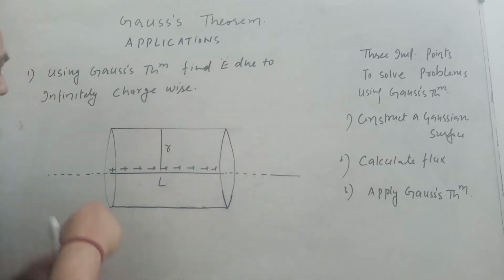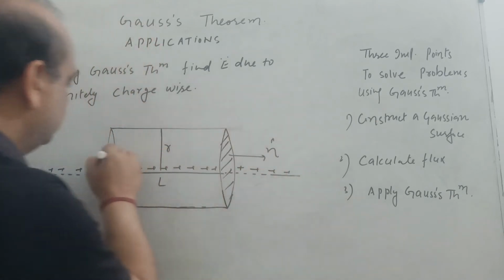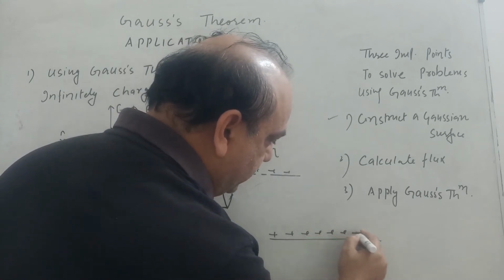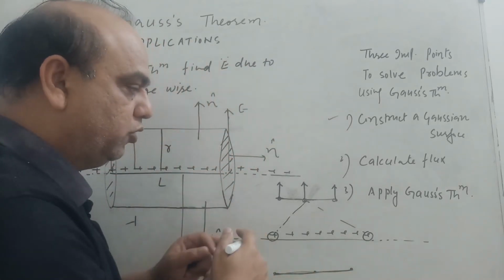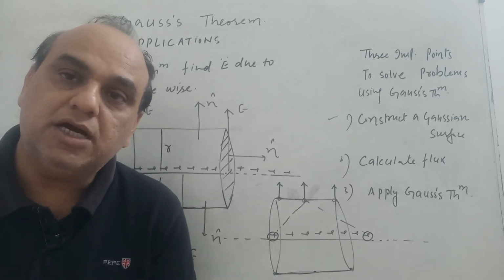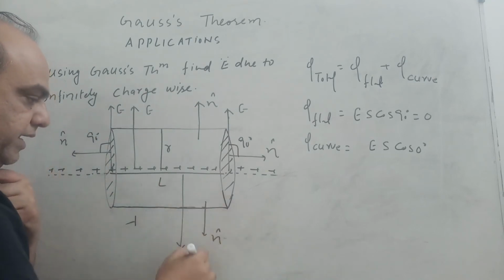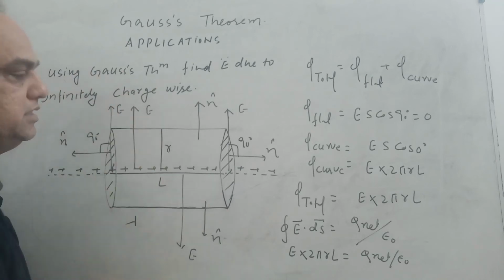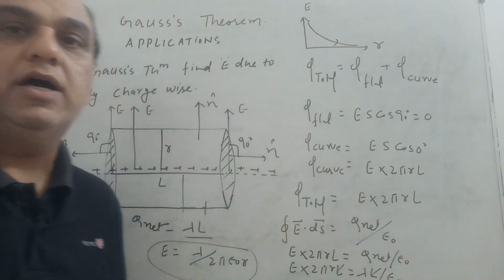Electric field due to infinite charge wire - 10 th video of electrostatic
Application of Gauss's theorem
Electric field due to infinite charge wire
why gaussian surface is cylindrical?
Graphical variation of E for charge wire